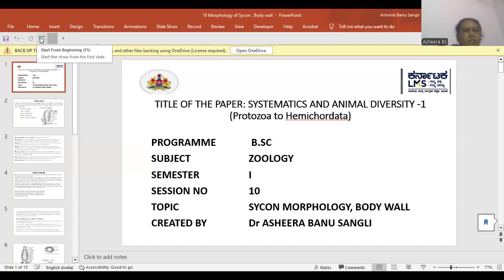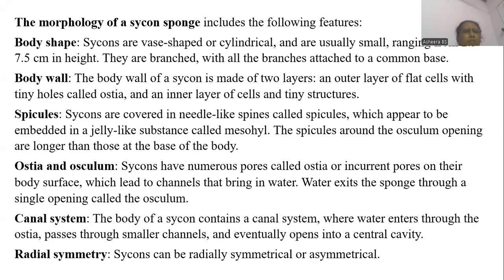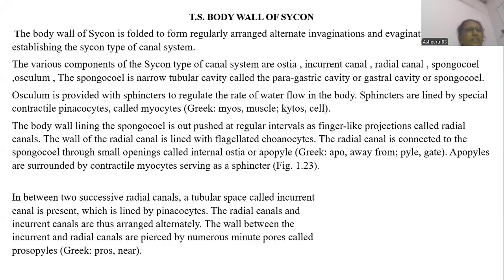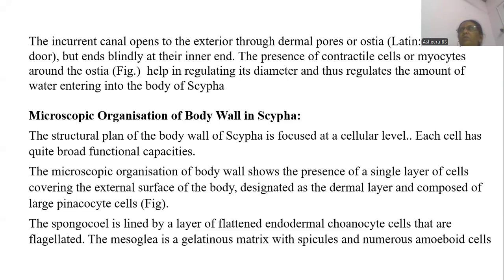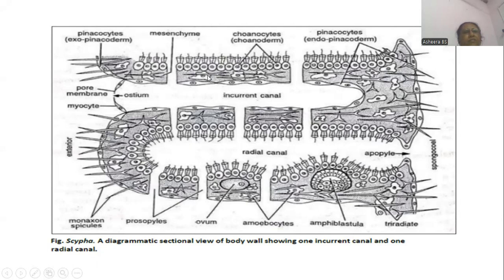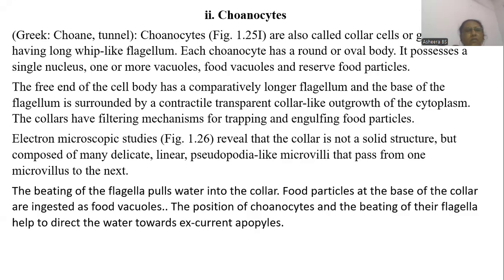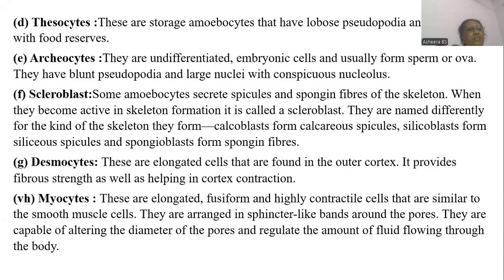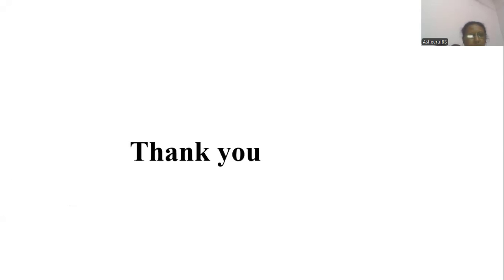Sycon morphology and body wall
I semester Zoology